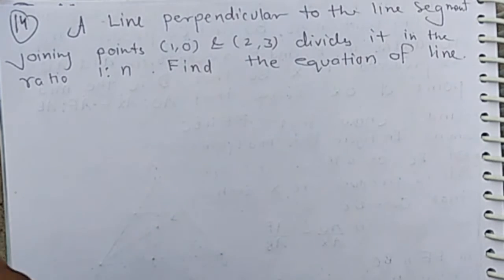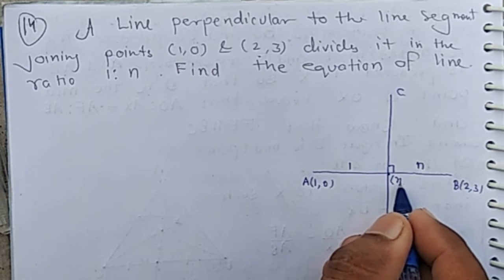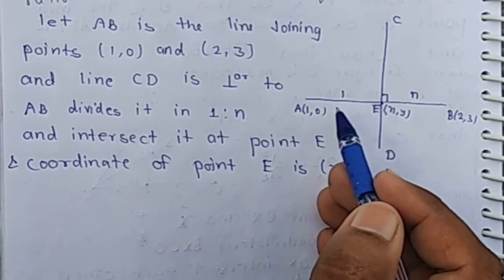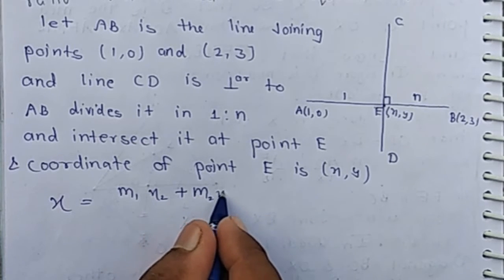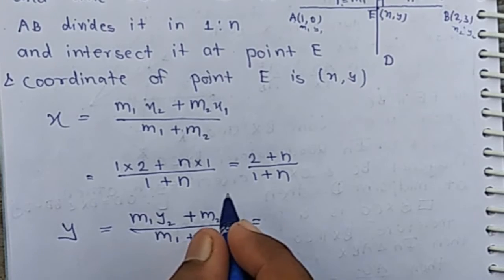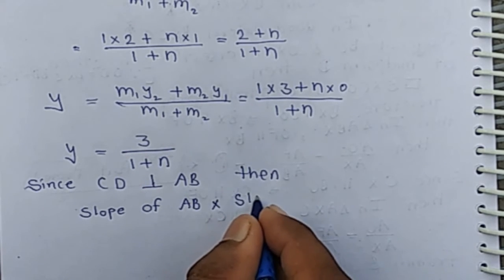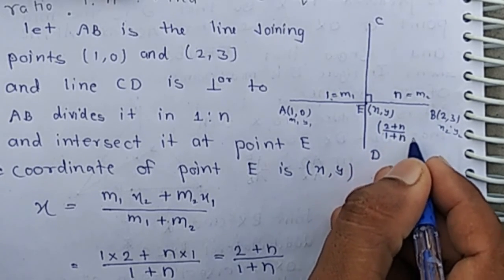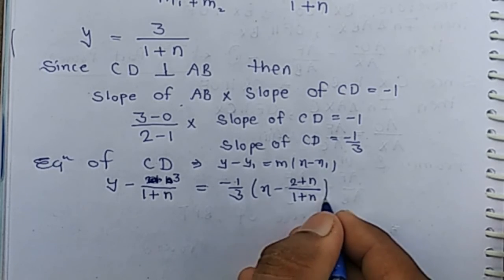A Line Perpendicular To The Line Segment Joing Two Points